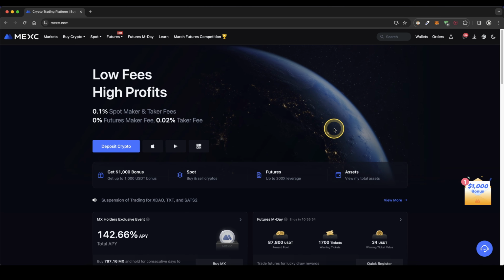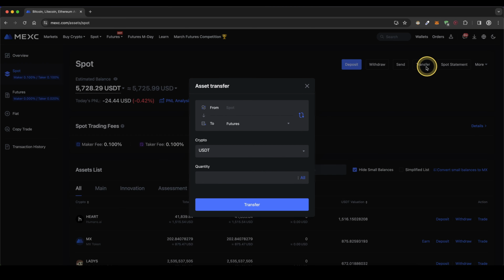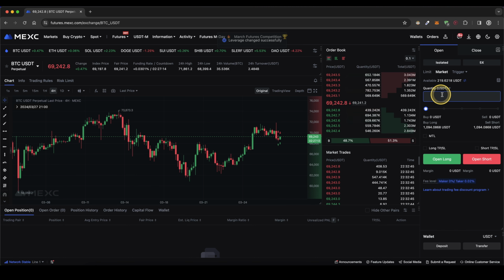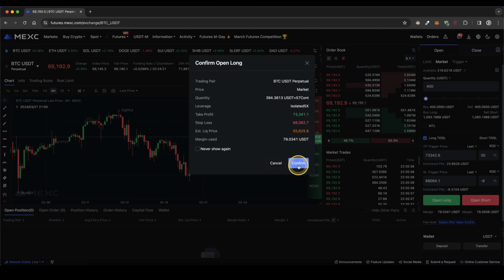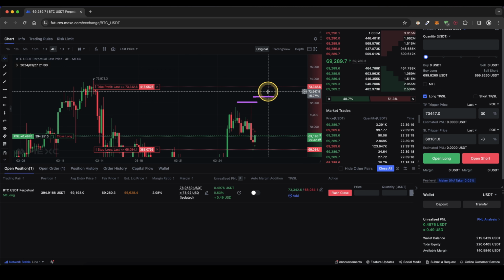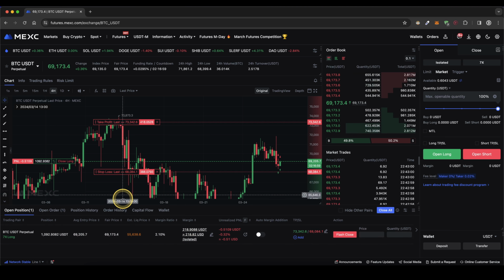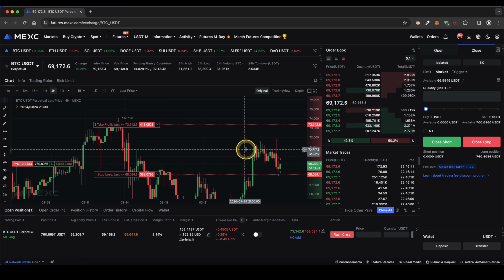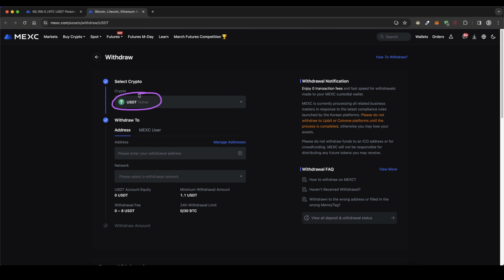Bitcoin Trading like a Pro ✅ MEXC Global Tutorial (Long & Short)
⏱️Timestamps⏱️
00:00 Create Account (Up to $1000 Bonus)
00:40 Deposit
02:50 Transfer USDT to Futures Account
03:40 Demo Trading
04:30 Trading Platform
05:30 Open Trade
08:20 Opened Position
10:25 Take Profit & Stop Loss
11:20 Increase Position/Leverage
14:50 Decrease Position/Leverage
16:30 Short Trade
17:50 Fees
18:30 Withdrawal
18:50 Claim up to $1000 Bonus